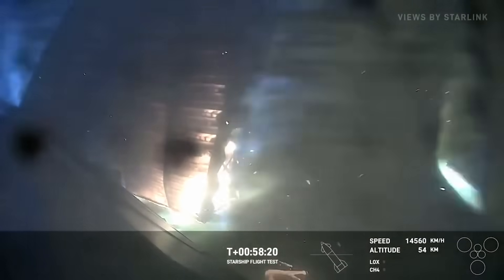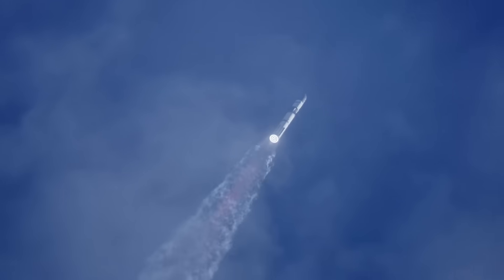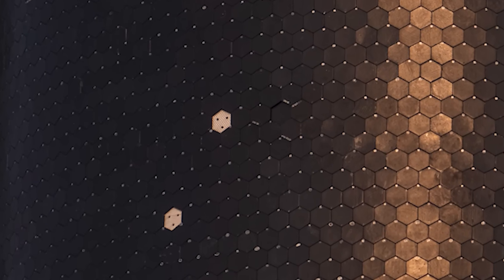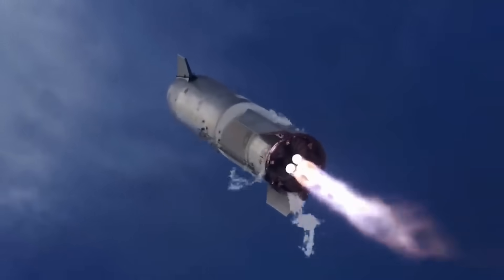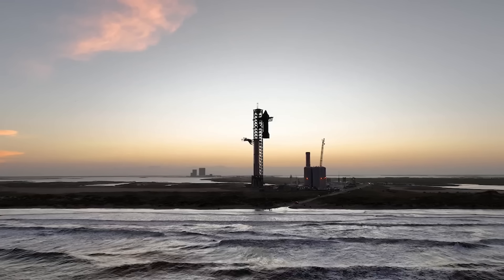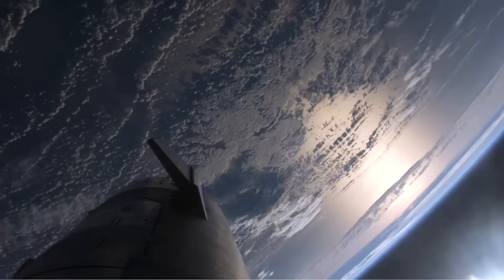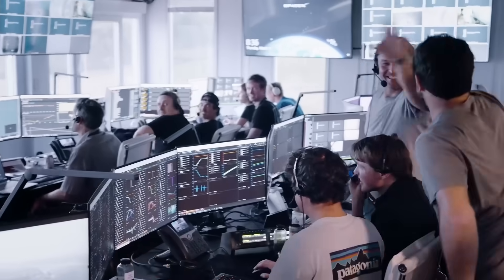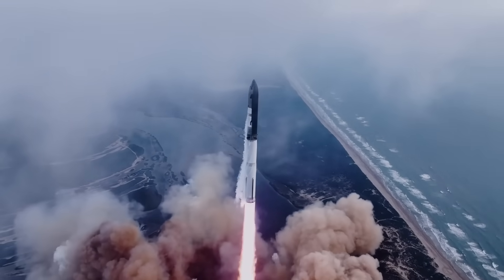SpaceX Is Adding Another Heat Shield Layer To Starship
In the few days since Starship’s fourth flight test, we’ve received snippets of information from Musk along with the company highlighting new details and future plans. Most recently, during a livestream Musk was hosting, he talked about plans to add an additional ablative material under all of Starship’s existing heat shield tiles.

The goal here would be to add extra protection in the event that a tile breaks or falls off during any process in the launch. If that wasn’t enough, he also estimated the next launch would happen in about a month from now. Here I will go more in-depth into the highlights of what Musk said, work on the heat shield, preparing for reentry, and more.

Chapters:
0:00 - Intro
0:34 - Heat Shield Upgrade
4:05 - Launch In 1 Month